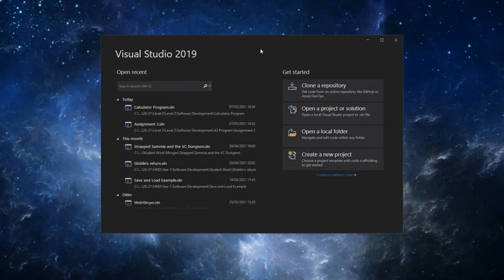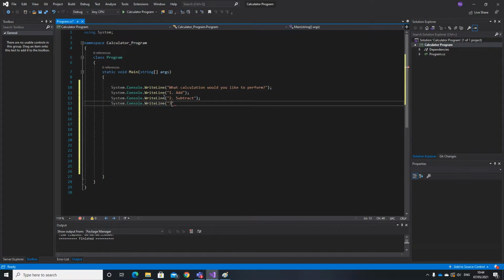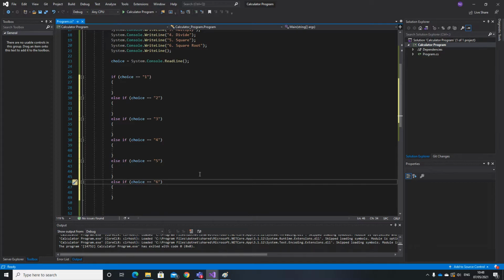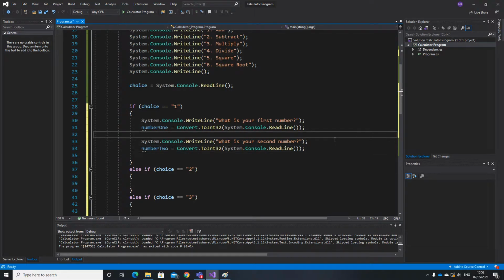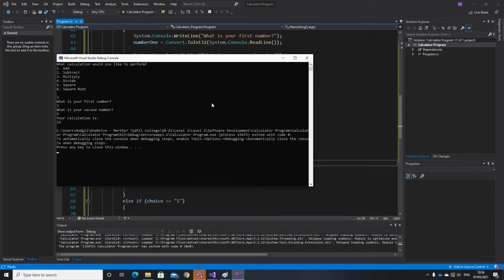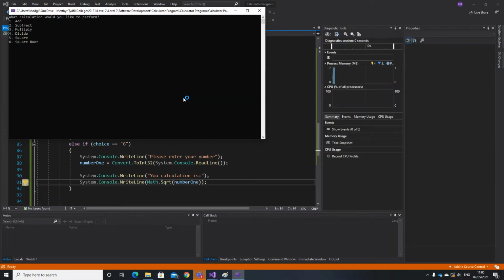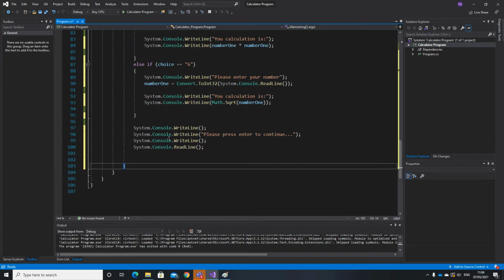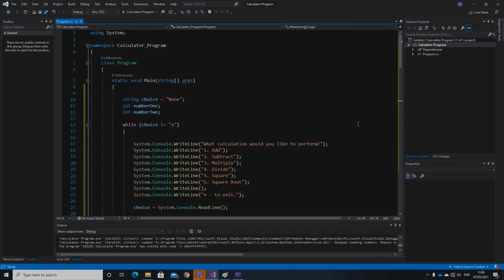Creating a Simple Calculator using C#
A guide on how to create a simple calculator program, aimed at students studying the level 2 in ICT at The College Merthyr Tydfil.

0:00 Introduction and Set-Up
2:33 Determining the Calculation
6:43 Inputting the first and second numbers
12:09 Calculating Addition
14:10 Calculating Subtraction
15:00 Calculating Multiplication
15:47 Calculating Division
16:39 Calculating the Square
18:22 Calculating the Square Root
19:30 Creating a Loop
24:10 Testing
25:35 Discussing the issues with this approach